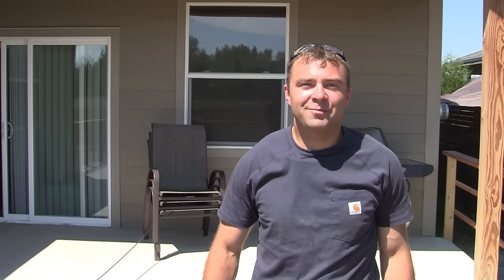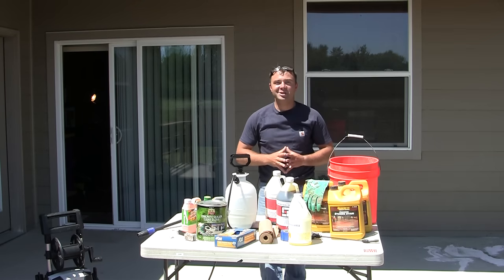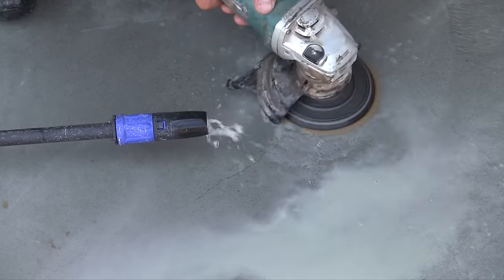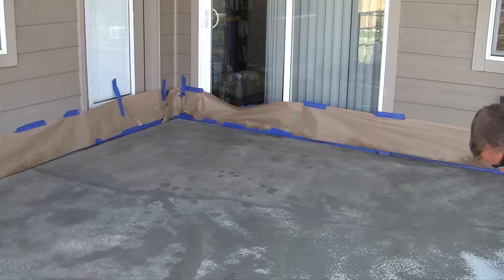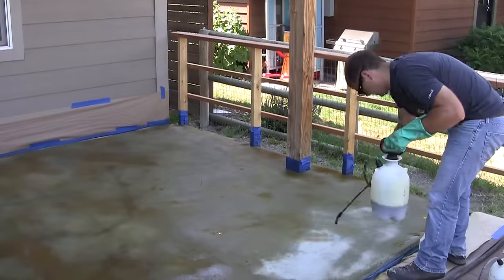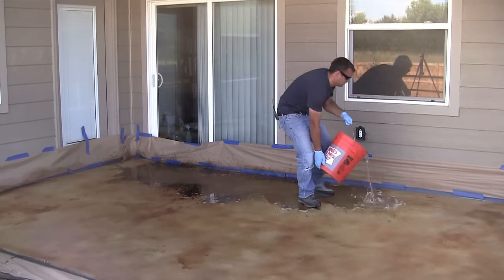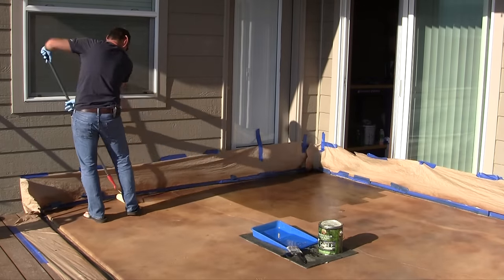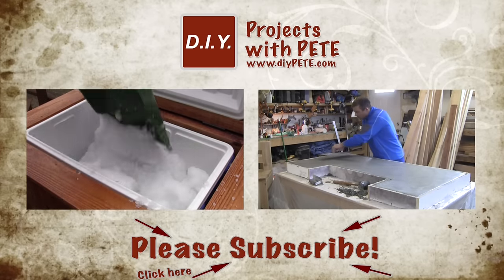How to Acid Stain Concrete | DIY Acid Stained Concrete Patio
How to Acid Stain Concrete. In this video DIY PETE will walk you through the process of staining a concrete patio. This is a great weekend project that is simple and affordable. Your boring grey concrete will transfrom into a beautiful area of your home.

Degrease and Remove Stains / Paint
Use a power washer to do an initial cleaning of the concrete. Once wet, you’ll be able to see if there are problem areas of oil, paint, or grease. You will want to remove any paint or oil because acid stain will not “TAKE” or “REACT” with the concrete in those areas.
Paint is somewhat tough to remove. Try using a paint remover in combination with a razor blade or wire brush first. If this does not work, try using an orbital sander. The concrete will look slightly different where you’ve used these tools, but will look much better than it would if there were paint or grease areas.

Tape and Mask
After cleaning and letting the area dry up, you’ll want to tape and mask siding, trim, doors, and any other surfaces you don’t want to get stain on.

Prepare Acid Stain
Pour acid stain into a pump sprayer. For this patio, I used Dark Walnut by Scofield Chemstain. This gave the concrete a natural brown color. You can use a highlight color if you’d like to mix another color in a separate sprayer. This is not necessary. I highlighted mine with Quikrete Coffee Acid stain.

I would recommend diluting the acid stain according to the manufacturers instructions. I mixed mine about 1 part stain to 1 part water. Remember you can always add additional coats to darken the stain. You cannot lighten a stain, which is why I prefer diluting the stain and doing multiple coats to give me a little more control over how dark the stain will be.

Wet the concrete
Before applying acid stain, I’d recommend misting the entire surface with water. You don’t want too much that it puddles, but the entire surface should be saturated. This helps the stain go on more evenly and also makes the staining process a little more forgiving. For instance, if you accidentally get a drop of acid stain on dry concrete it is going to leave a more noticeable spot. If the concrete is wet, it will help it blend a bit more. I used an additional pump sprayer for this process.

Apply Acid Stain to Concrete
Use a pump sprayer to apply the acid stain. Apply enough to saturate the concrete but not to puddle. Apply in a zig-zag type motion to give it variation and a random look as opposed to applying in straight lines. (See the video for a better description). Do not walk on the acid stain once it is applied or you’ll have footprints in the final product. If you’d like a more uniform finish with less variation, a second person can use a shop broom to help brush the stain into the concrete immediately after you’ve sprayed the stain.
Applying the second coat of stain to darken the concrete up a little more. Allow the stain to dry for a full 8 hours or overnight before neutralizing the stain. This will ensure the stain penetrates into the surface completely.

Neutralize Acid Stain
Neutralize the stain using Ammonia and water once the stain has dried for at least 8 hours. I’d recommend using 2 cups of ammonia per 5 gallon bucket of water. Once neutralized, the acid will no longer react.

Apply Sealer
Seal the concrete. I like to use solvent based sealers for concrete patios, but you are welcome to use water-based if you’d prefer. I’ve found H&C concrete sealer to work well for outdoor applications. The Clear Gloss version gives the stain a rich color / wet look and is super durable. Make sure you don’t seal when the temperature is above the recommended sealing temperature set by the manufacturer. Bubbling of the sealer is one problem that can occur if sealed when the concrete is too hot. If you are sealing the concrete with a roller and bubbles are forming, you can get rid of bubbles by running a brush over the problem areas.

Pete Sveen
1627 W Main Street Suite 182